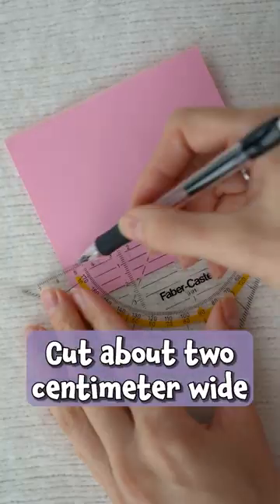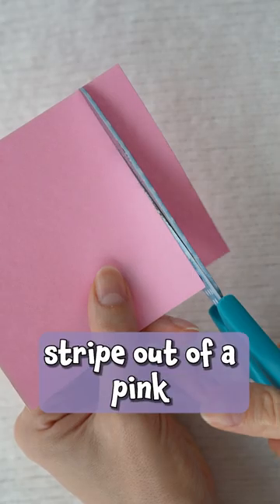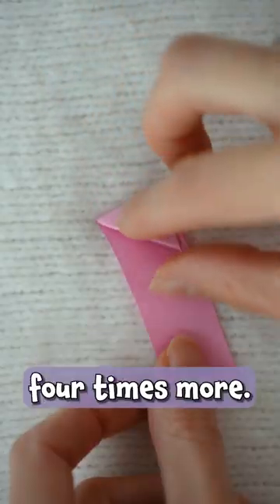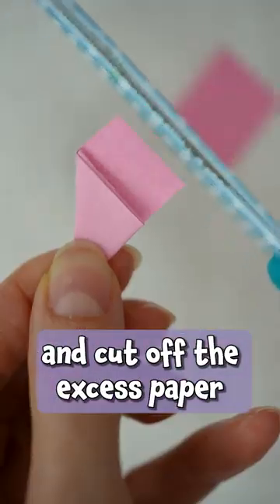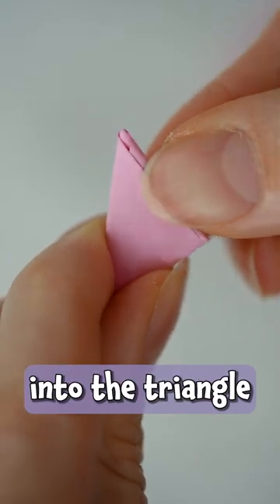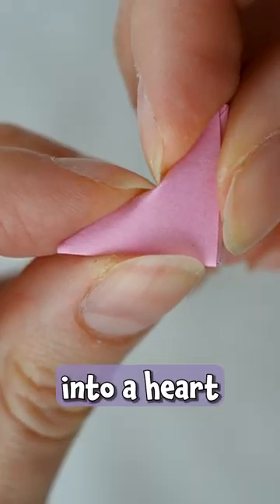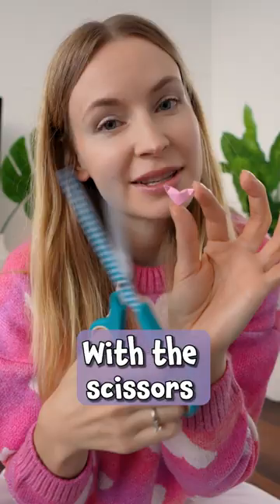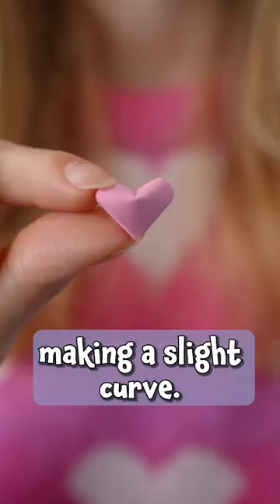THESE are the CUTEST💕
DIY 3D paper hearts!